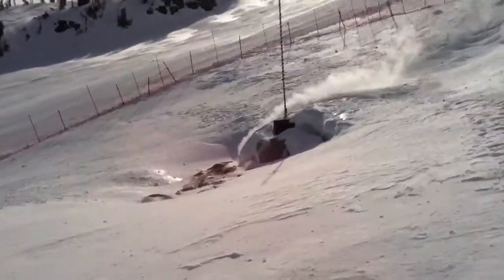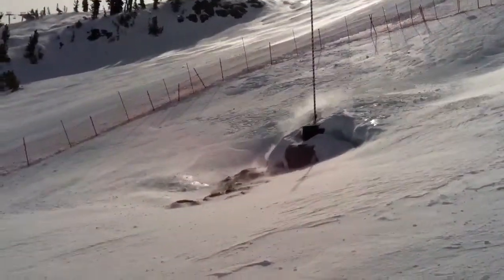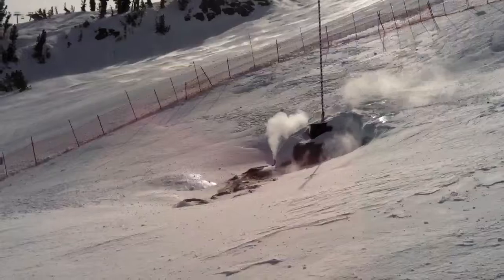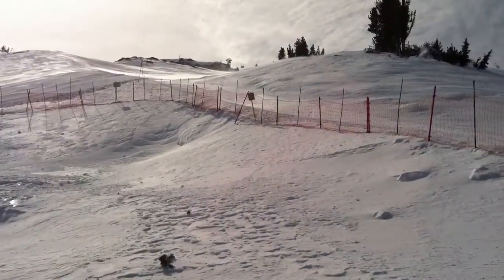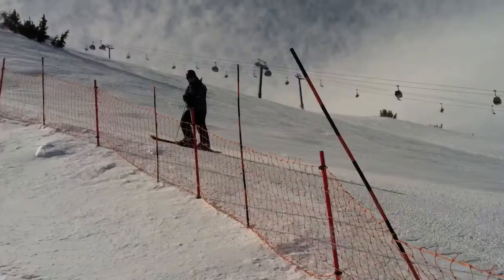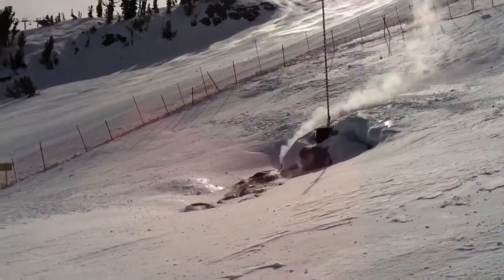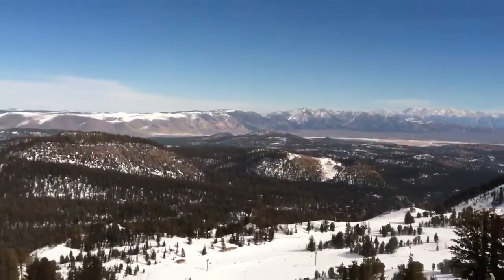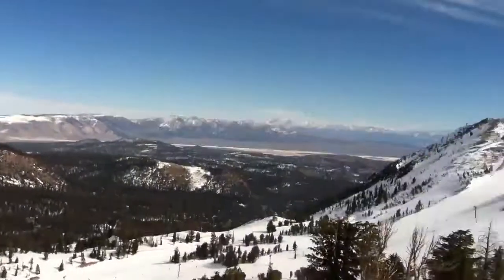Fumarole on Mammoth Mountain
Fumarole on the north face of Mammoth Mountain, California.